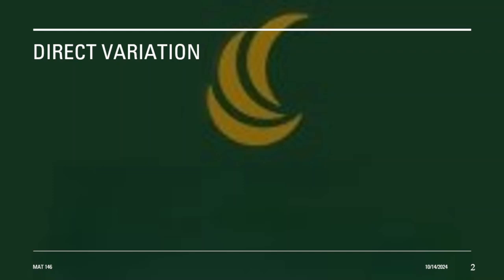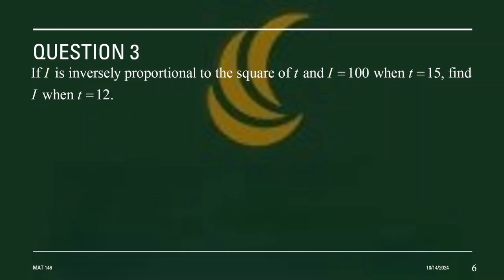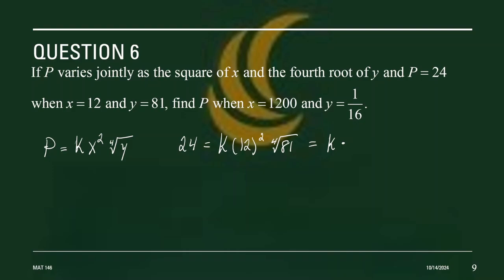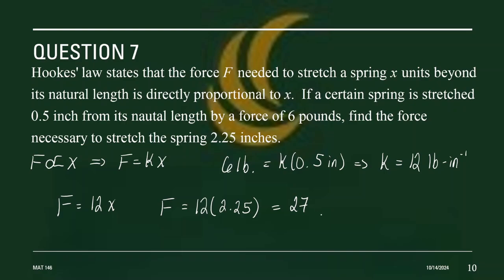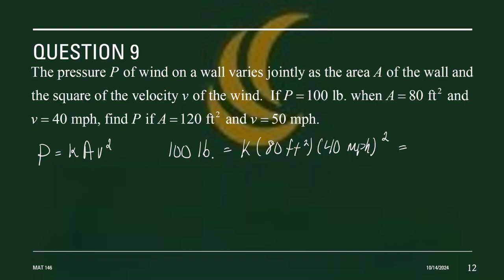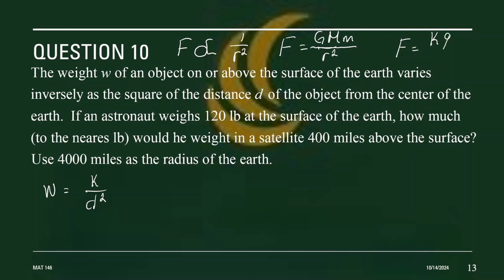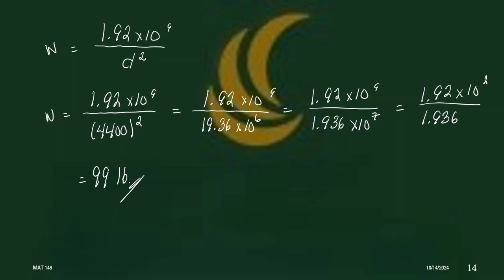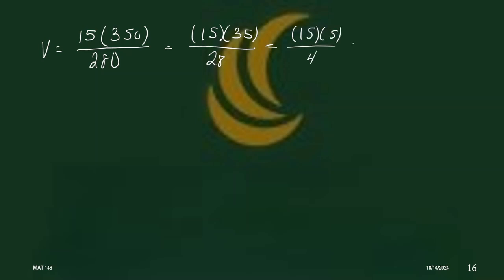Precalculus October 14 2024